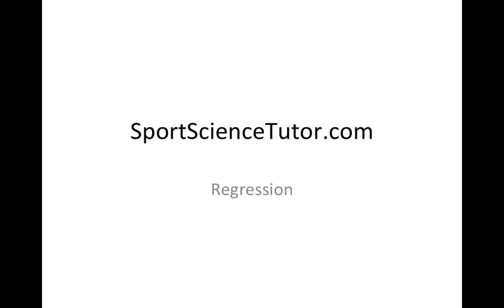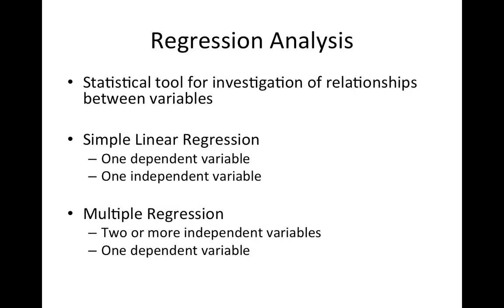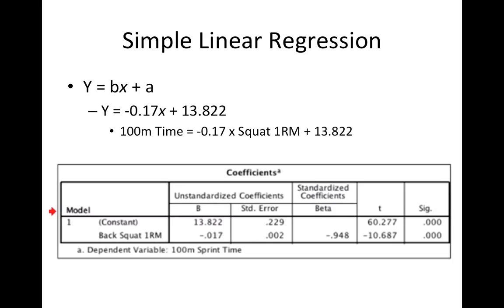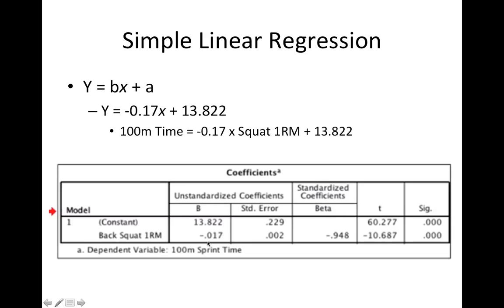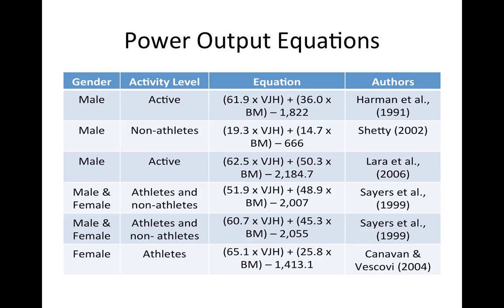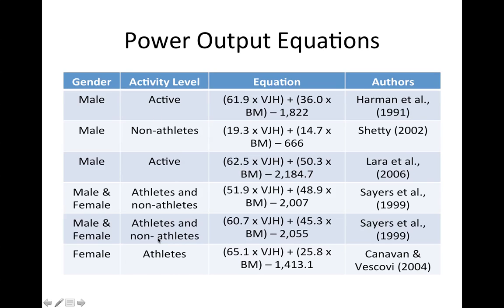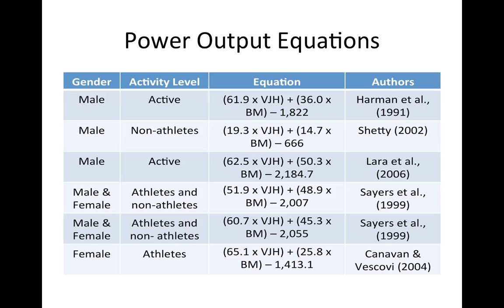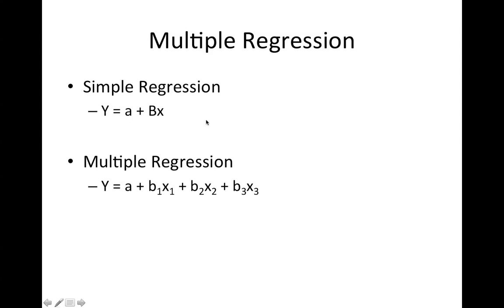SPSS Tutorial 5: Simple Regression and Multiple Regression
This tutorial builds upon the 4th SPSS tutorial on regression analysis. In addition to Simple Linear Regression students will learn how to construct multiple regression equations.